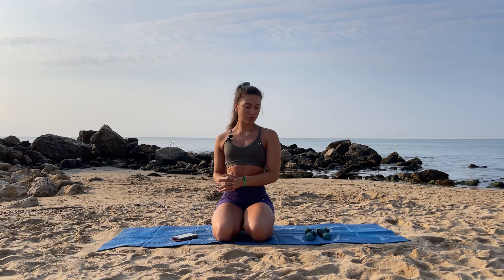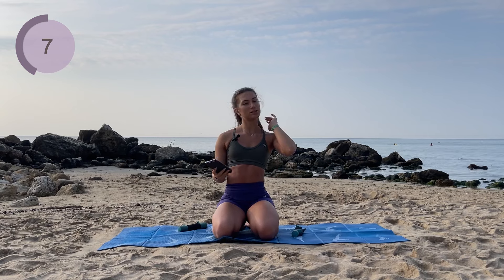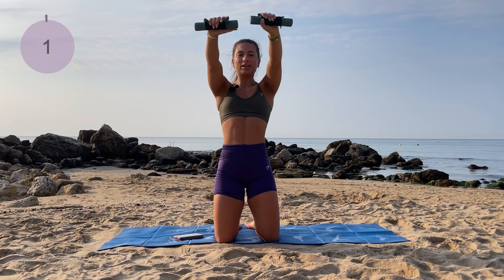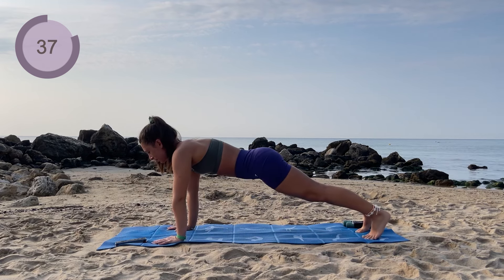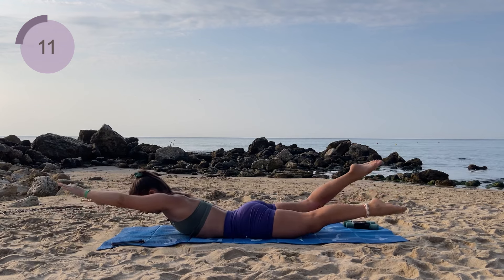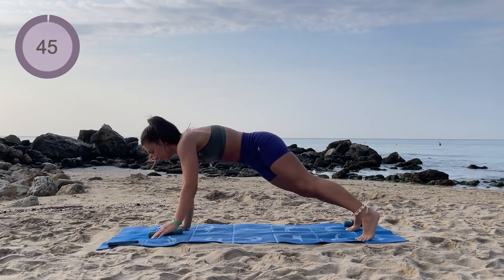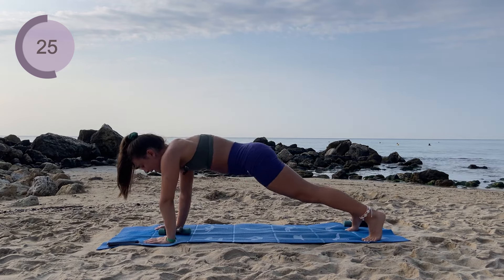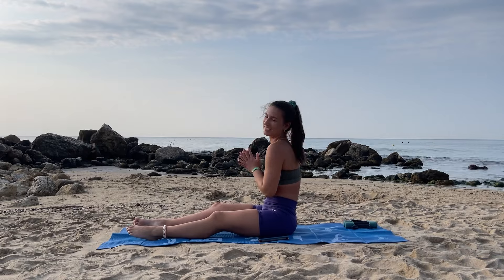FULL UPPER BODY BURNOUT | 10 Minute Home Workout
This 10 min workout is great if you want to burn your whole upper body in a short period of time. Just grab a set of light weights and show me what you can do!

main - @rali.ray ;
fitness and healthy recipes - @fitwithrali

1) As with all exercises on this channel, always perform with caution. I am not a doctor or medical professional and what I share on my channel are based on my own experience. Always check with your doctor/physician before starting a new program/exercise. With working out, there is a possibility of injury. By performing any exercises on this channel, you are performing them at your own risk. Fit with Rali will not be responsible or liable for any injury or harm you sustain as a result of this video.
2) Please don't neglect warm ups and cool downs. They are an important part to prevent injury and prepare the body for the workout/relieve the muscles fter it.
3) You CANNOT SPOT REDUCE FAT. You may have seen a 'misleading' title or thumbnail on some of my videos but they are only like this to help me reach people like you and inspire them to move. In order to lose fat and tone you should:
- Be in a clorie deficit;
- Add Cardio/HIIT workouts for fatburning and heart health and Pilates or Strength training for muscle definition to your workout schedule;
- Enjoy healthy and nourishing meals (you can find inspo on my instagram)
Please remeber that everyone is different so some things may work for you and some may not. So take your time and enjoy the journey xx